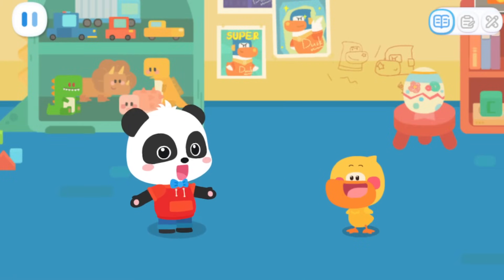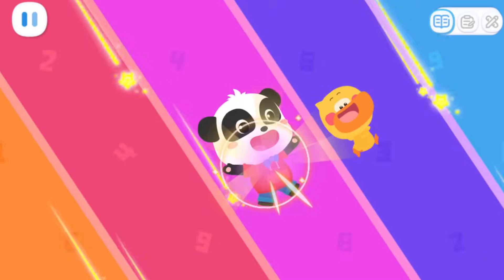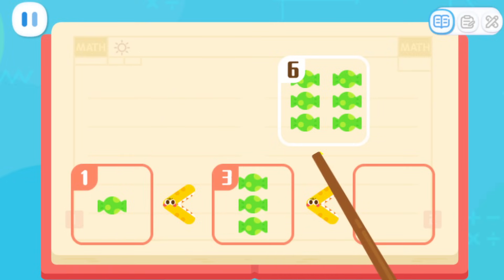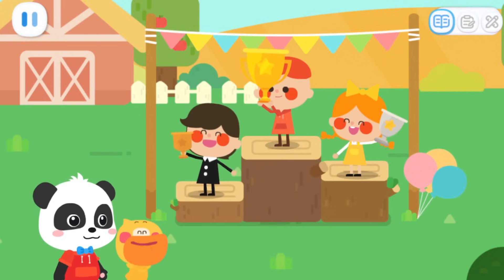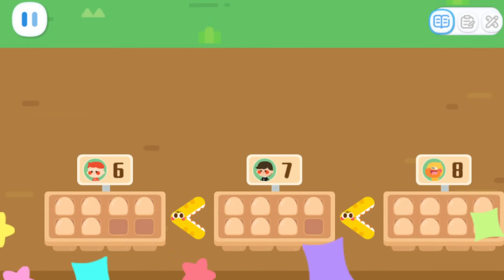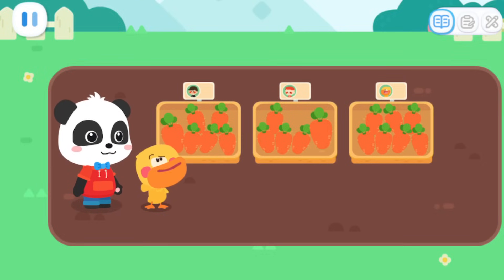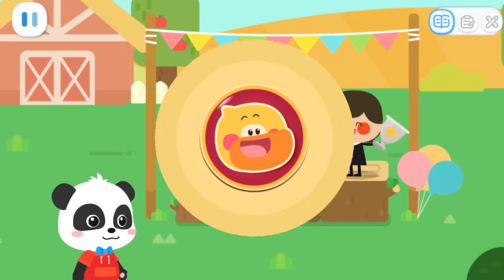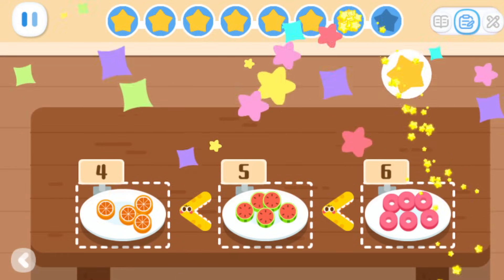Kiki and Quacky's Adventures #3 - Join Kiki and Quacky to Learn Sort by Quantity - BabyBus Games